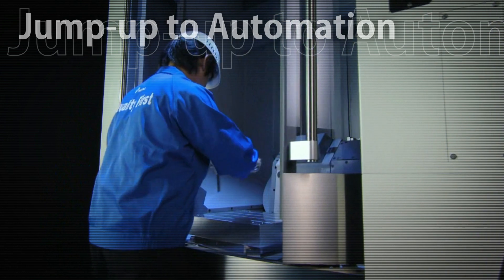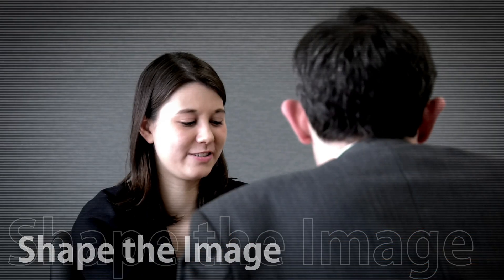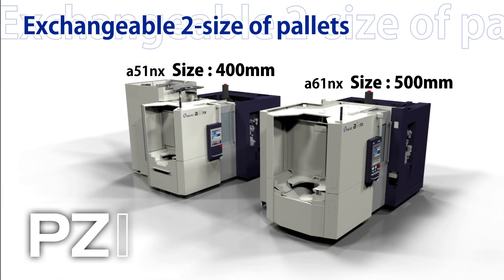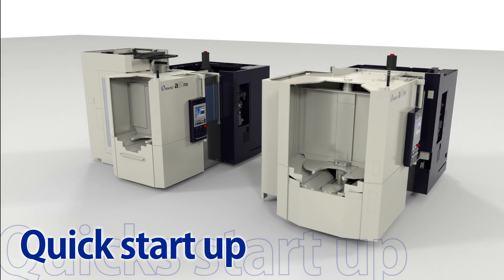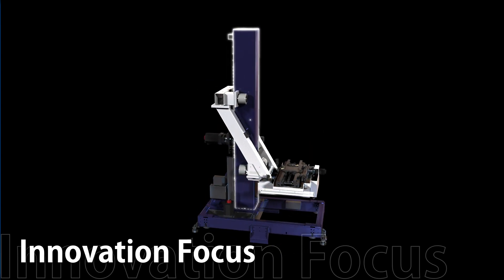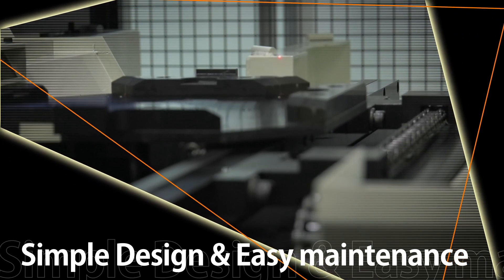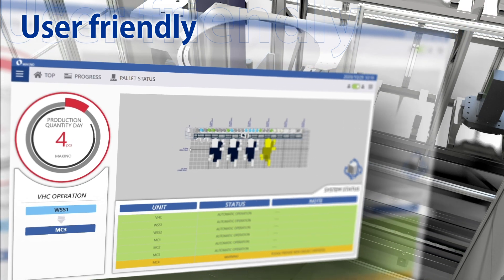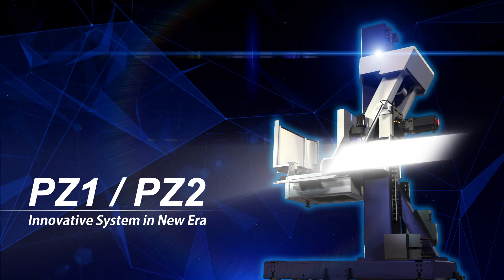Innovative System in New Era PZ series ※With narration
Accelerates factory automation.
PZ transfers machine pallets with fixture and workpieces on to machining center.

You can find product brochures, process proposals, case studies, automation proposals, etc. by registering as a member of Makino J